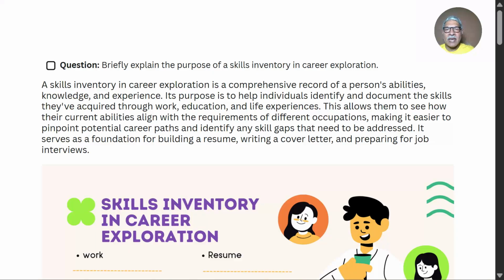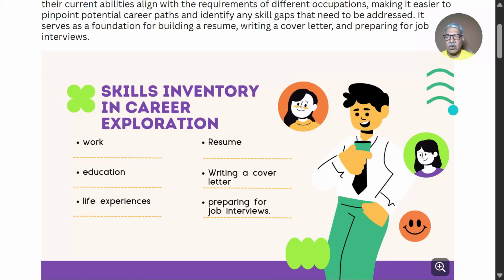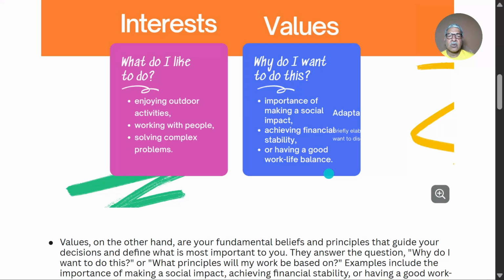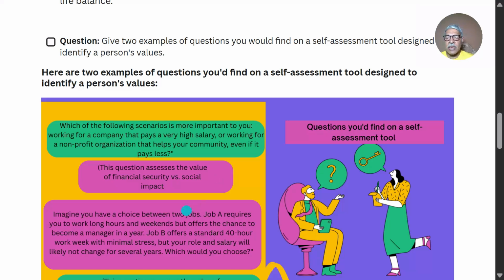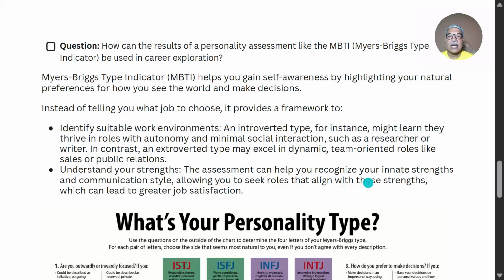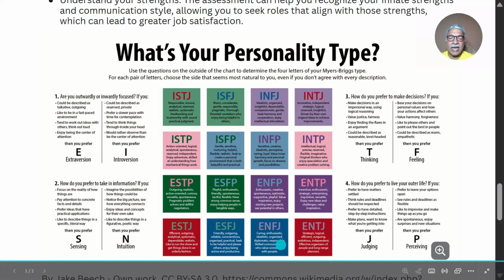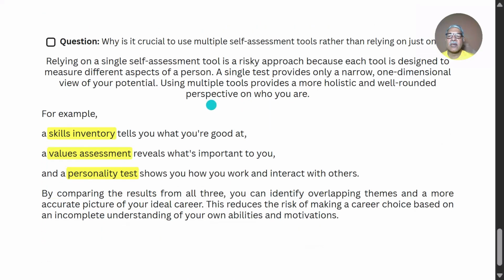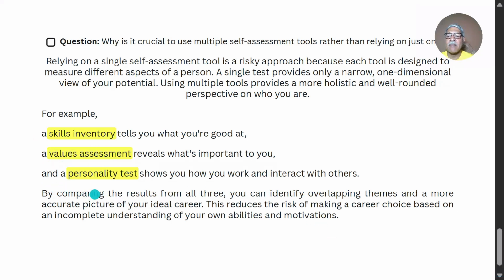Skills for Employability | SFE | BBA | EnglishSkillsOne | BusinessSkills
Question: Briefly explain the purpose of a skills inventory in career exploration.
A skills inventory in career exploration is a comprehensive record of a person's abilities, knowledge, and experience. Its purpose is to help individuals identify and document the skills they've acquired through work, education, and life experiences. This allows them to see how their current abilities align with the requirements of different occupations, making it easier to pinpoint potential career paths and identify any skill gaps that need to be addressed. It serves as a foundation for building a resume, writing a cover letter, and preparing for job interviews.